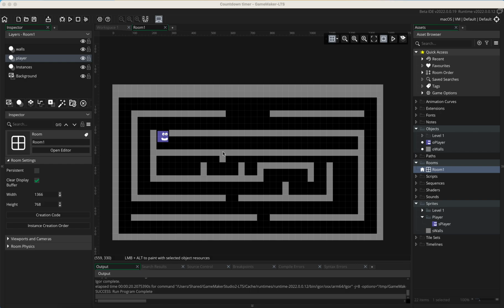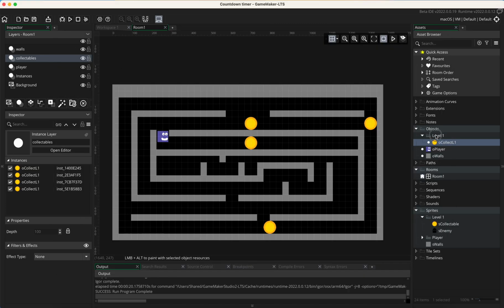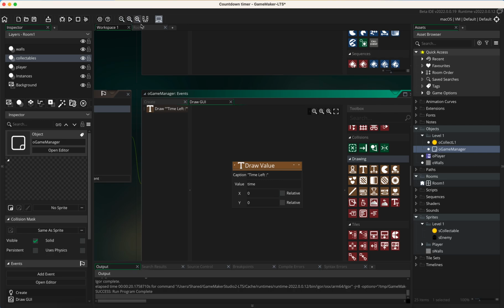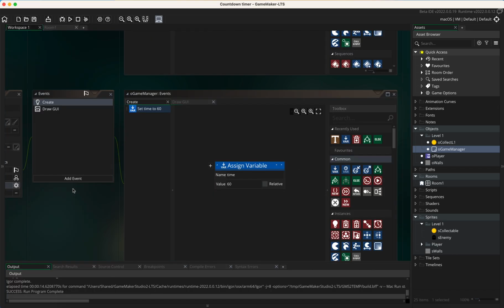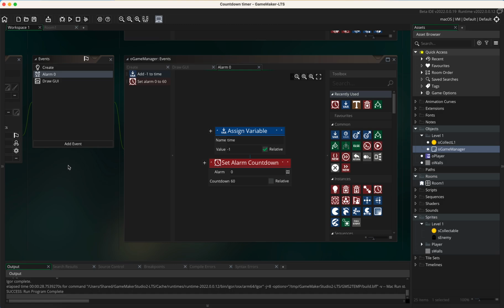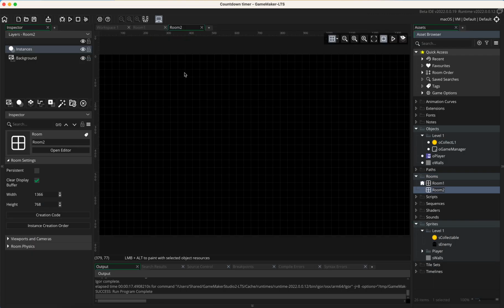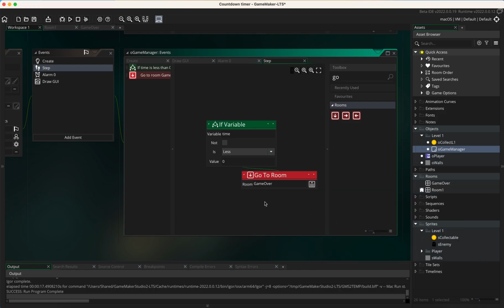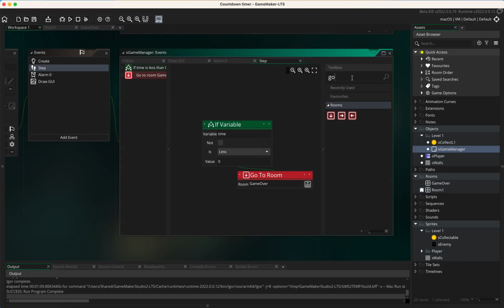Create a countdown timer with the option to extend by collecting objects - Gamemaker Studio 2 DND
Create a countdown timer with the option to extend by collecting objects! In this video, I will show you how to create a countdown timer that can be extended by collecting objects.